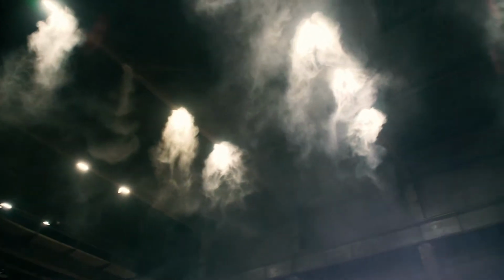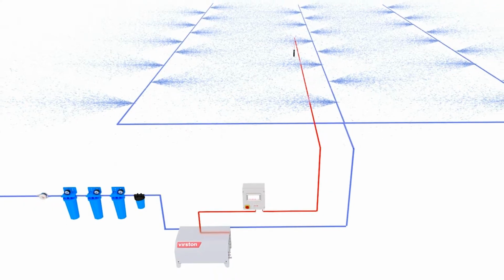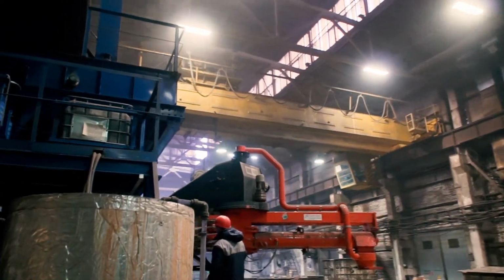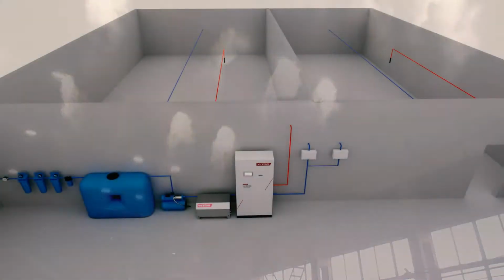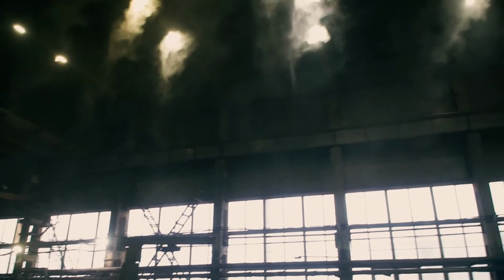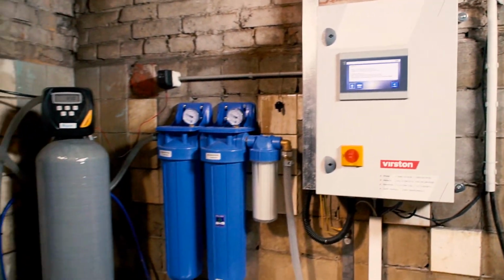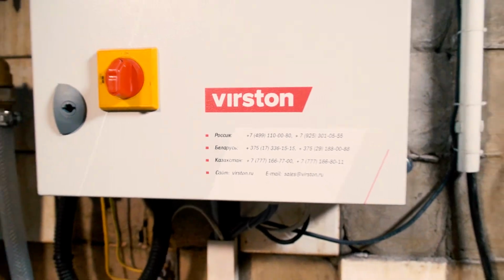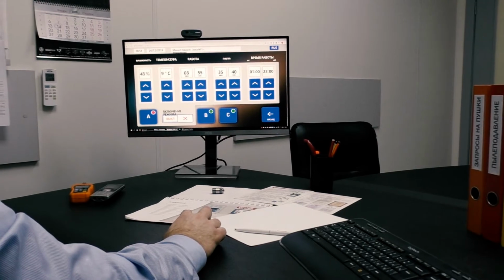Dust suppression systems VIRSTON.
VIRSTON Group
Dust suppression systems VIRSTON can be implemented at different types of heavy industry fields with excessive dust formation, e.g.  at foundries, steel mills, in wagon dumper areas. Modular type of construction of dust suppression systems makes it possible to deliver them to inaccessible places.
VIRSTON Group of Companies is experienced in design, production and mounting of the dust suppression systems for woodworking and textile enterprises.